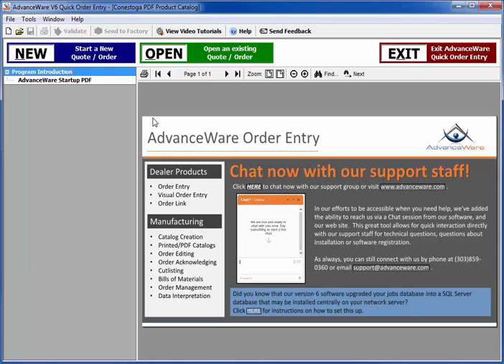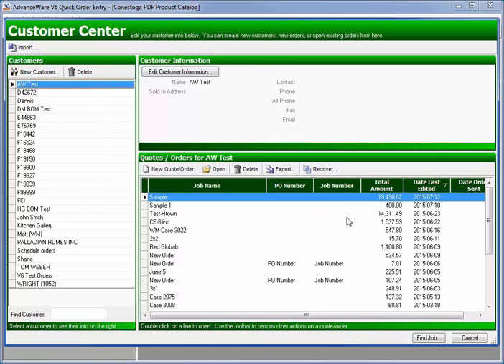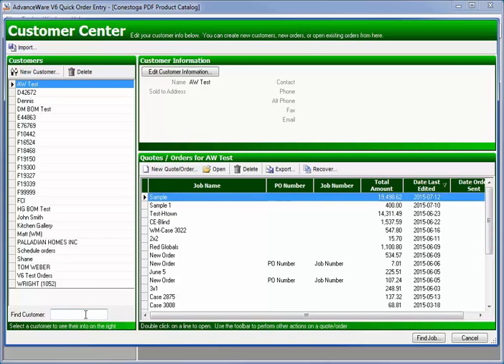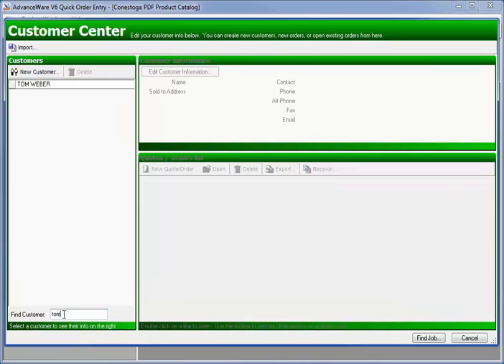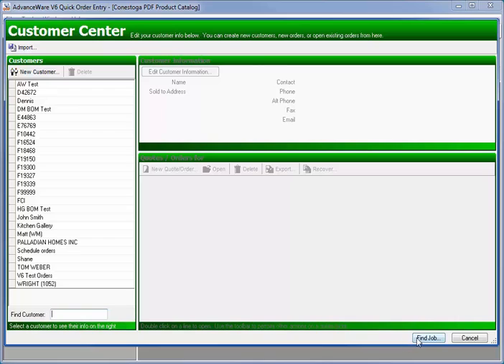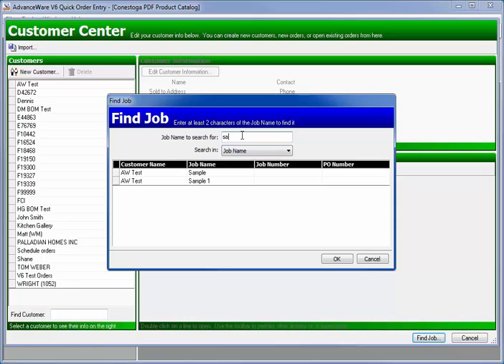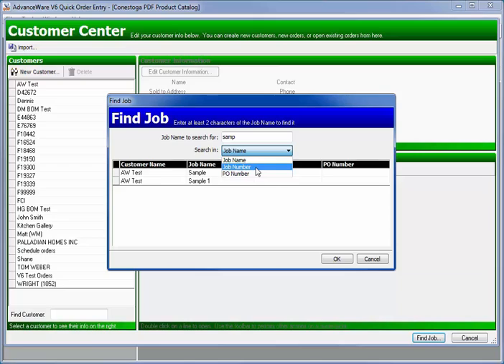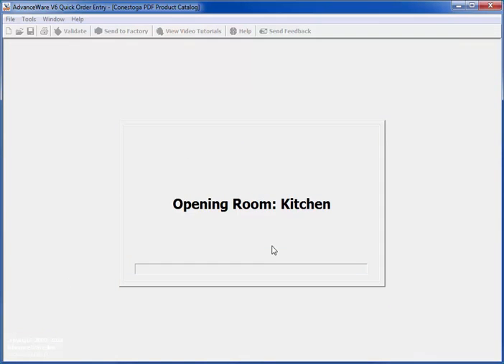Conestoga Con-Nex - Finding Existing Jobs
Con-Nex Tutorial - How To Find An Existing Order